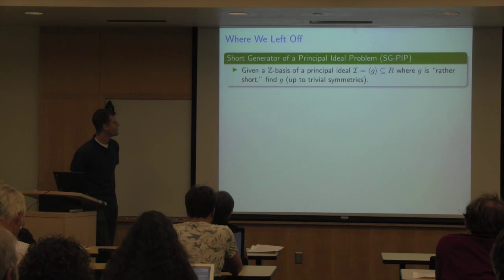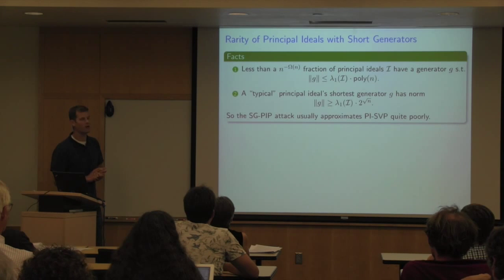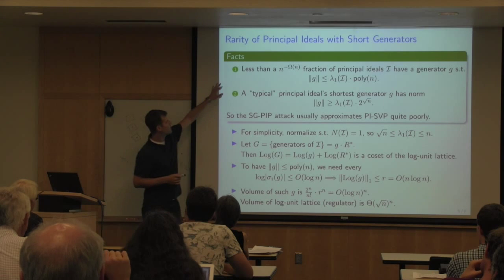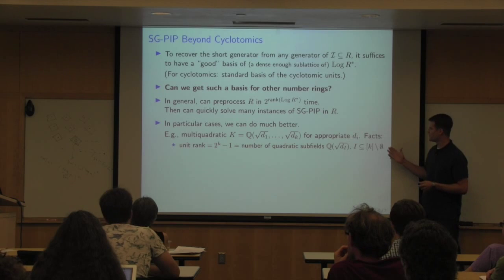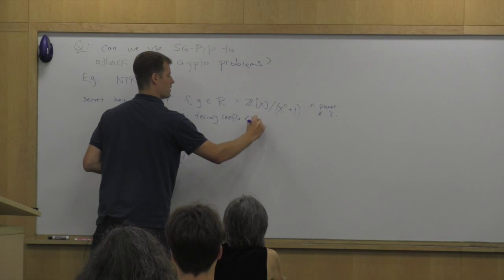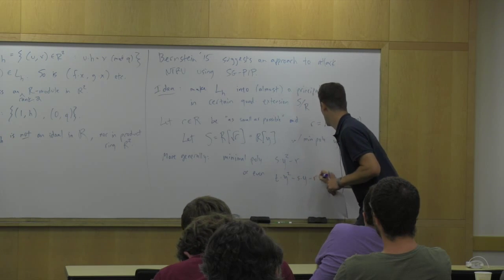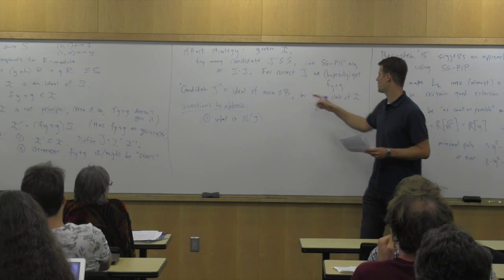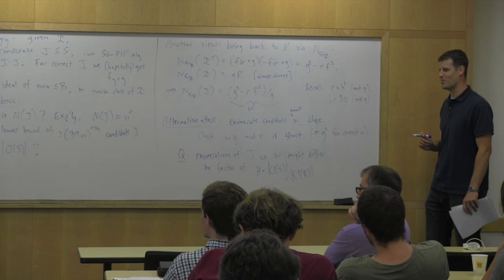10 Chris Peikert on "Recovering Short Generators of Principal Ideals: Extensions and Open Problems"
Chris Peikert's September 2 presentation at the 2015 UCI Mathematics of Cryptography Conference on "Recovering Short Generators of Principal Ideals: Extensions and Open Problems"